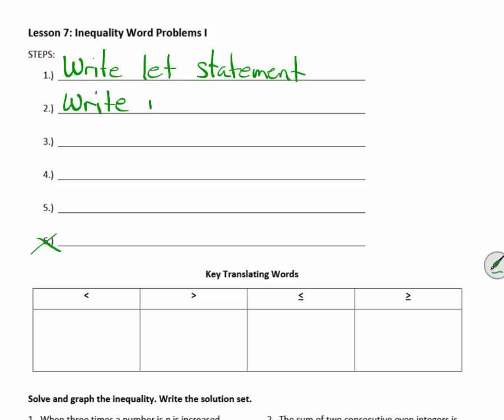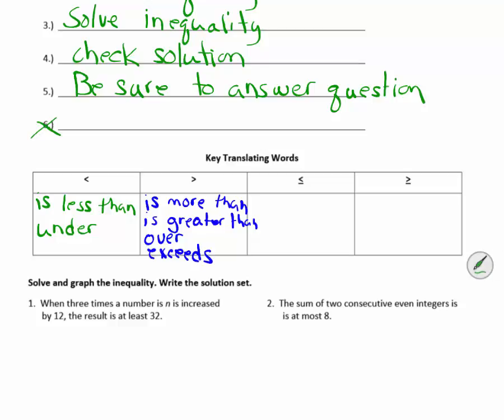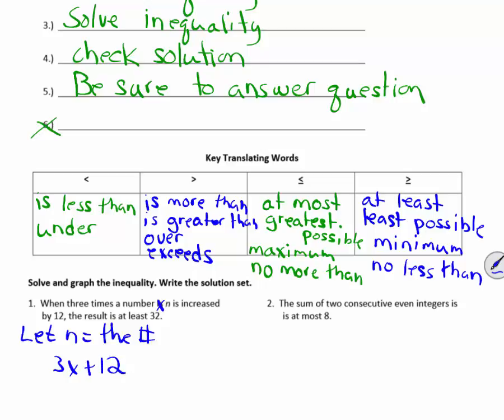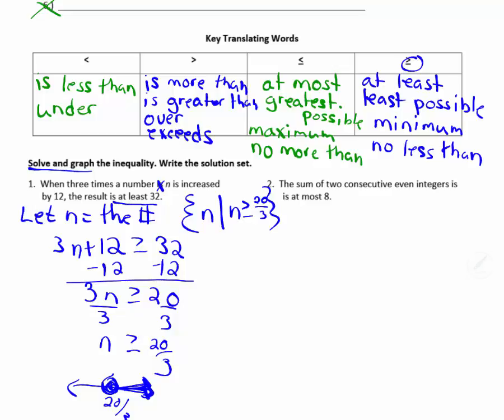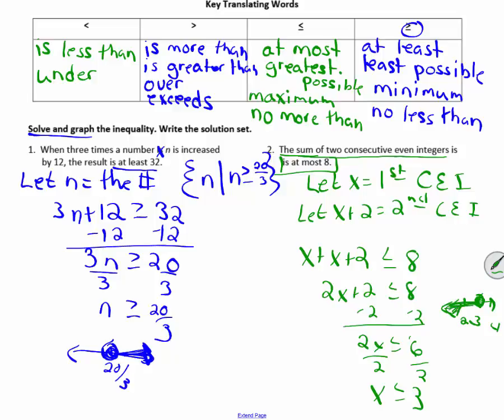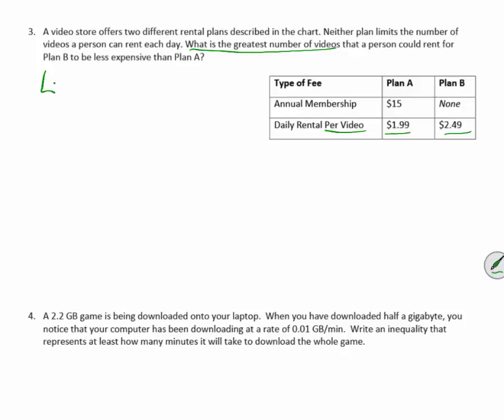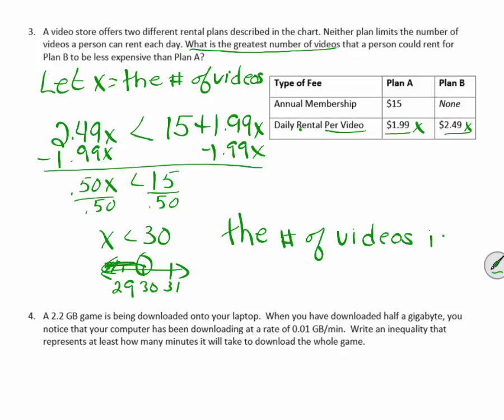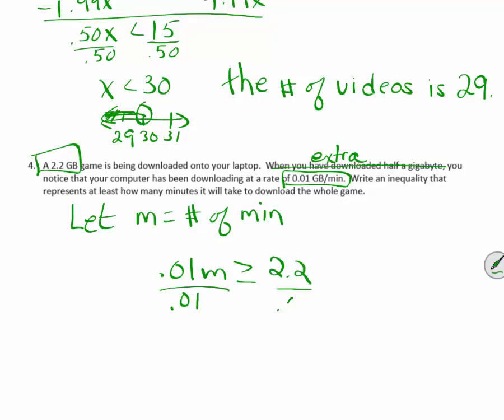3 7 word problems 1